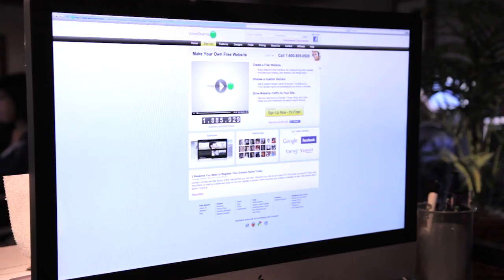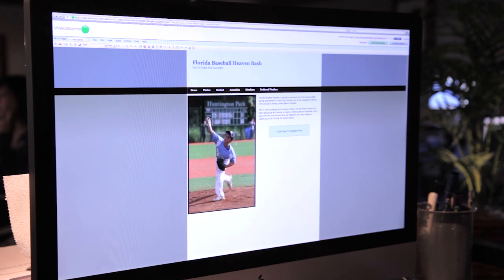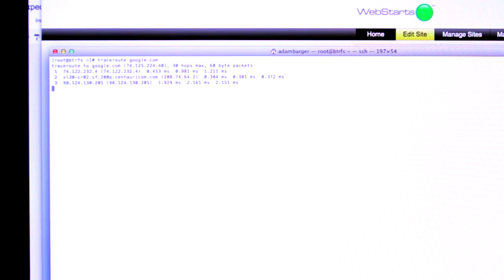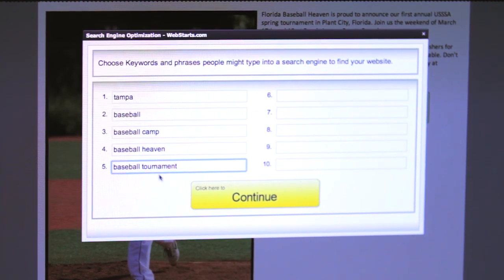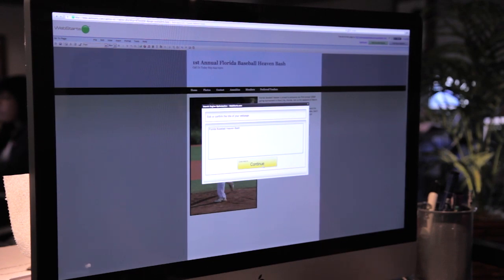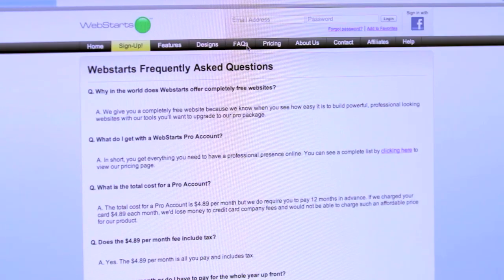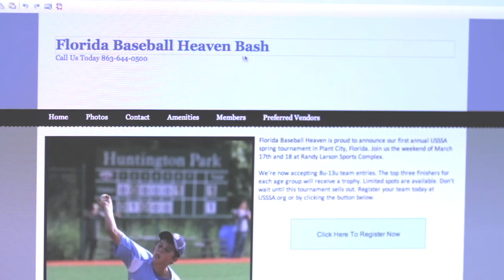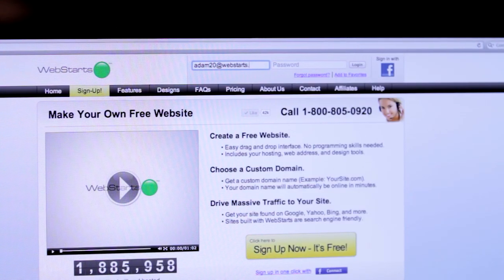Why WebStarts Is The Best Way To Build A Website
WebStarts is the best way to build a website online. There tools are powerful and easy to use

free website
free site
free websites
make website
create website
build website
website builder
site builder
free site
free sites
free web builder
how to build website
how to create website
seo
search engine optimization
search engine ranking
seo tips
seo tricks
backlinks
website creator
website maker
create your own website
web traffic
drive traffic
search engine ranking
search engine rank
internet marketing